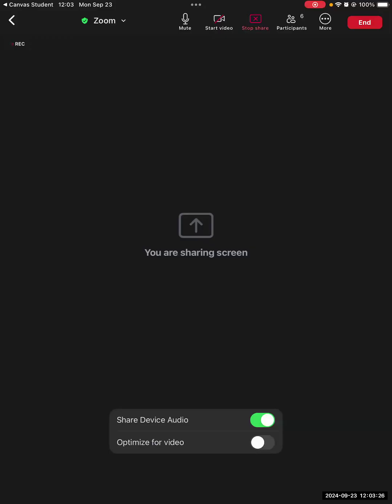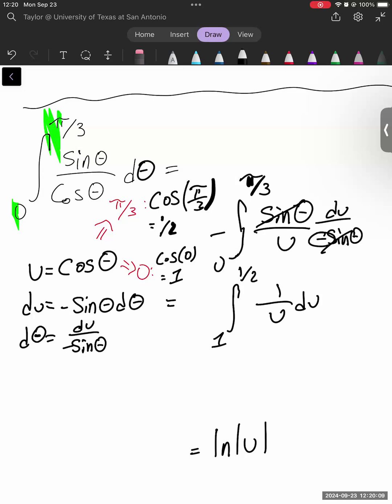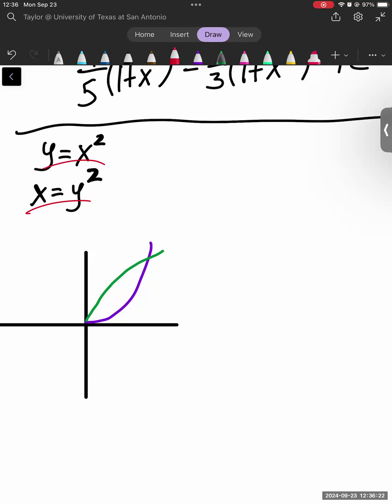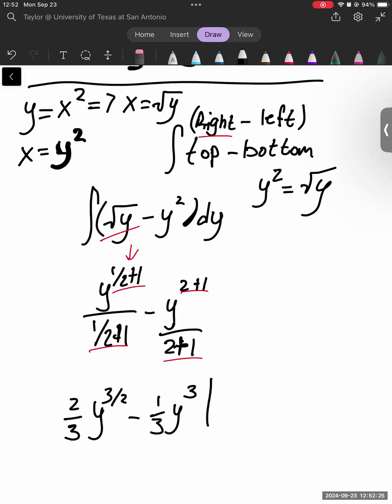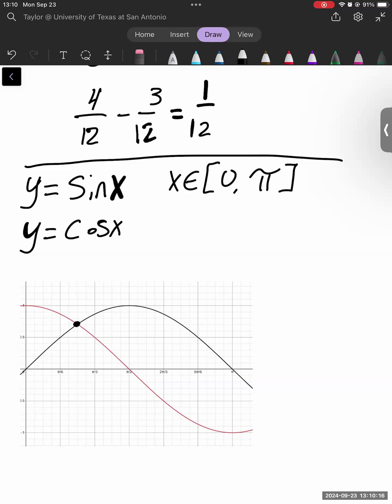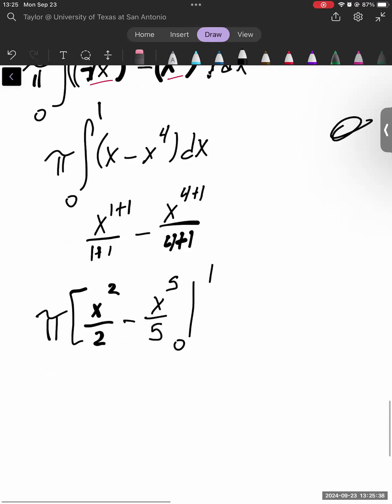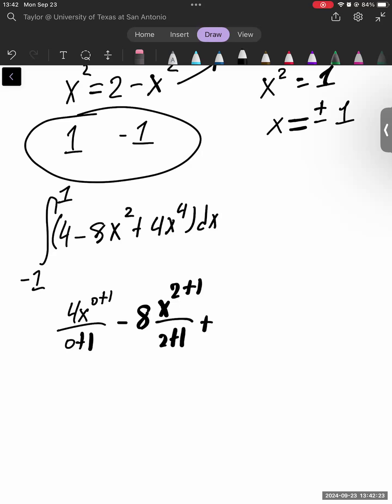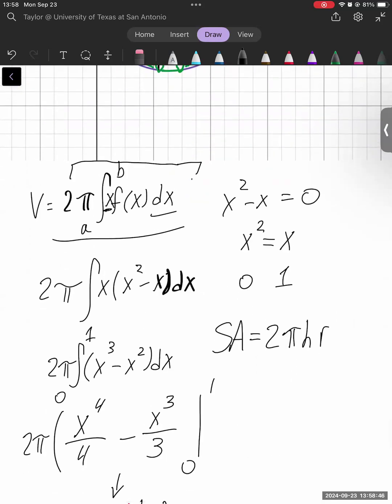1223- Exam1 Review Session